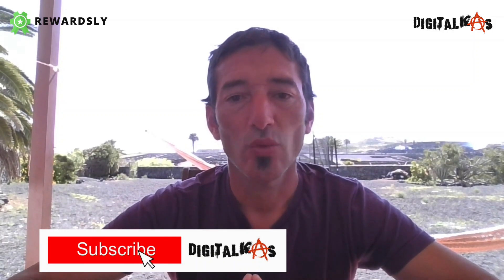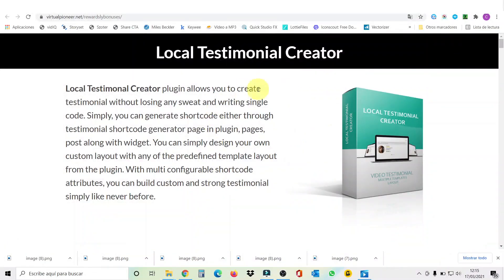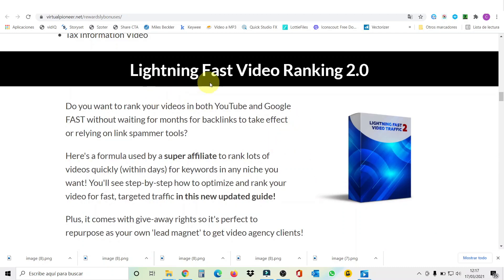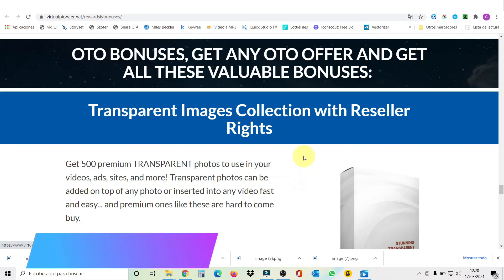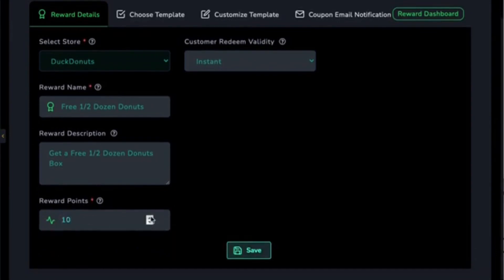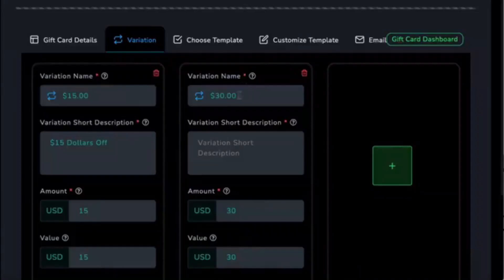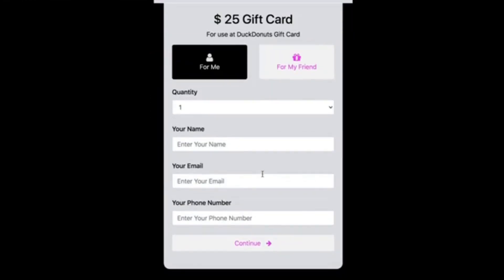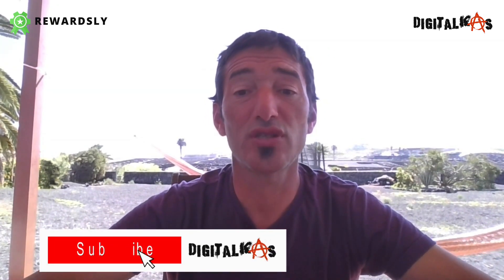Rewardsly Review 🔥 Don't Get It Without My VIP Bonuses (Don't Expire) 💯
Thanks 🙏🏻 for watching my Rewardsly Review.

In my Rewardsly Review we'll see how to create or sell Reward Programs and Gift Cards for an offline or online store. I'm also going to show you all my Bonuses included for the FE and OTO's plus I'm gonna show you a Live Demo to get you an idea on how it works.

0:00 Intro
0:24 Description of Rewardsly
3:04 Rewardsly Bonuses
5:59 Rewardsly DEMO

Thanks 🙏🏻 for watching my Rewardsly Review, I really appreciate it.